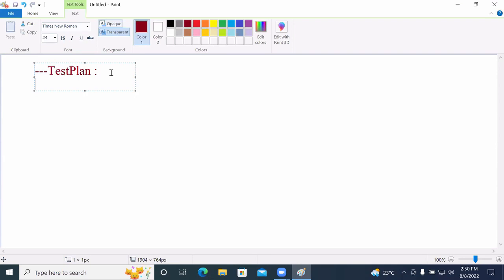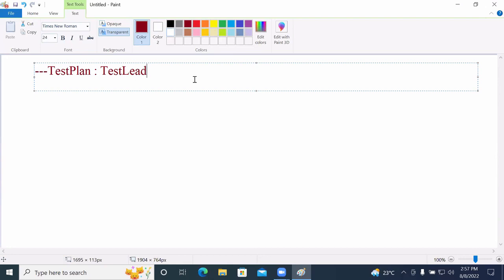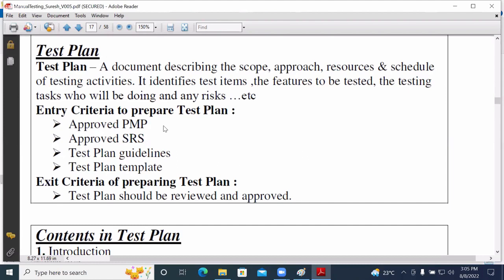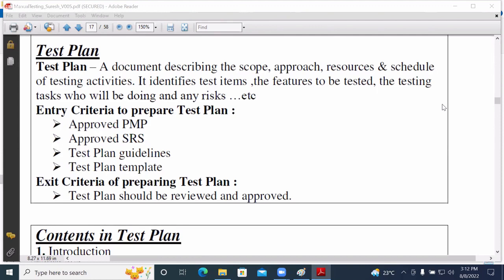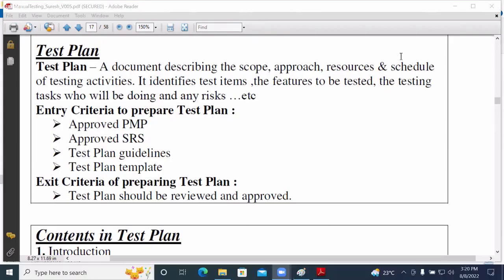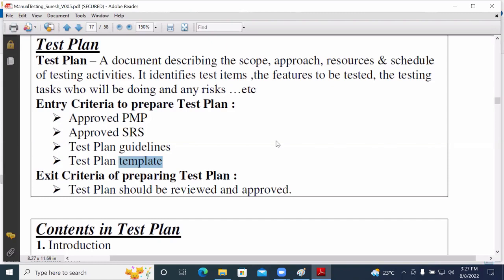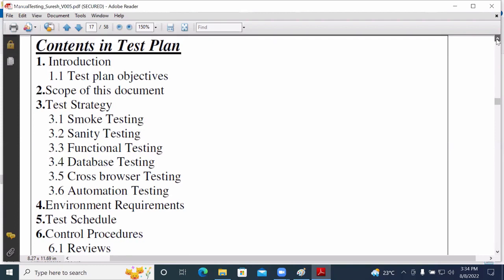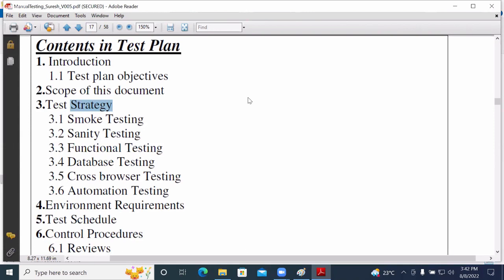8 Aug Selenium Test Plan